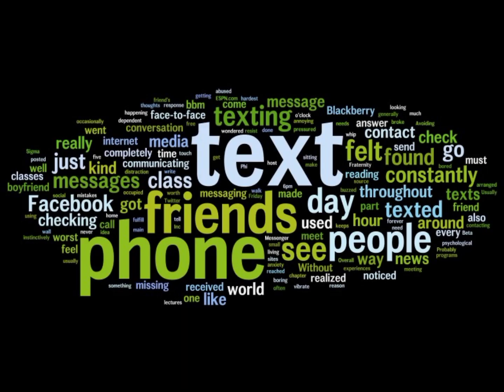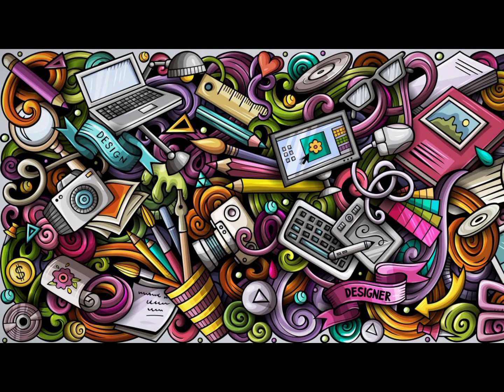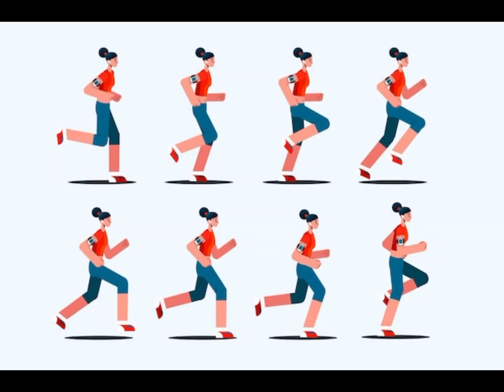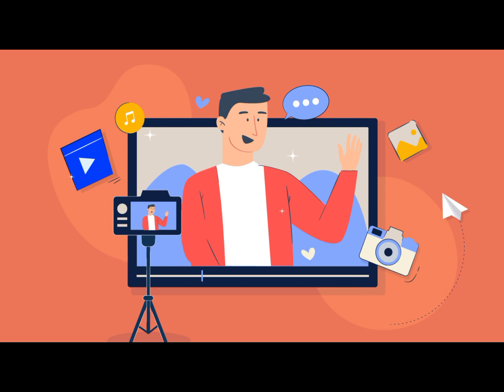Pecha Kucha Presentation (Preparing Multimedia Presentation)